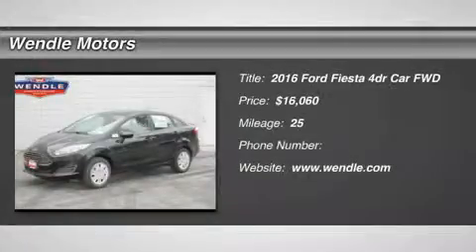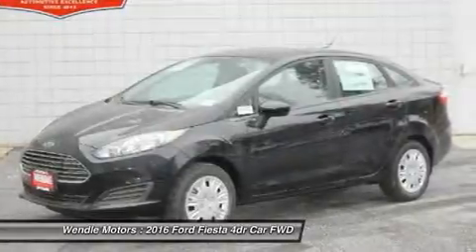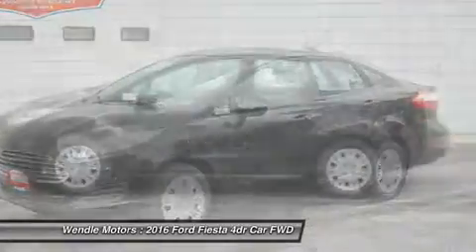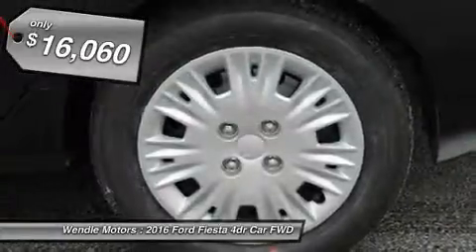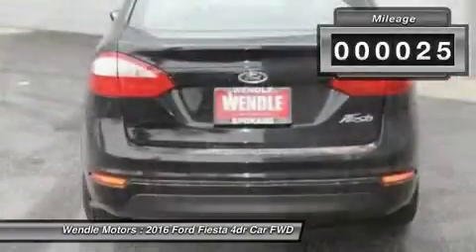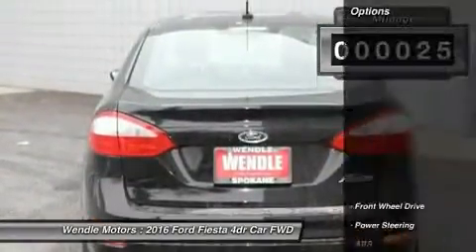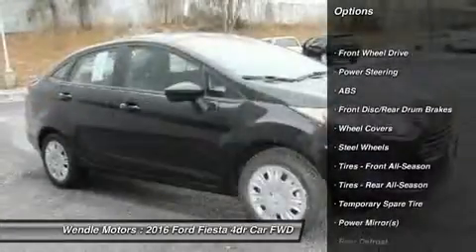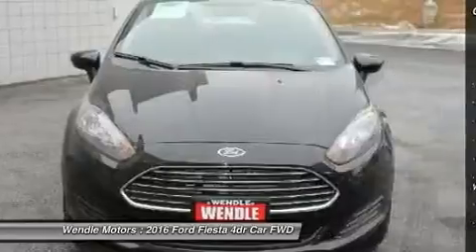2016 Ford Fiesta 1500899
2016 FORD FIESTA Spokane, WA
Stock# 1500899

Wendle Motors
9000 N Division St

Priced to sell! $1,000 below MSRP! -Popular Color- -Great Gas Mileage- *Bluetooth* This 2016 Ford Fiesta S is Shadow Black with a Charcoal Black interior which is a very popular and great looking color combination. This S comes with great features including: Bluetooth, Keyless Entry, and Tire Pressure Monitors . It is rated at 37.0 MPG on the highway which is fantastic! Buy with confidence knowing Wendle Ford Sales has been exceeding customer expectations for many years and will always provide customers with a great value! Save $1,000 - $1,000 Retail Customer Cash. Residency restrictions apply. For all offers, take new retail delivery from dealer stock by 4/4/2016. See dealer for qualifications and complete details.